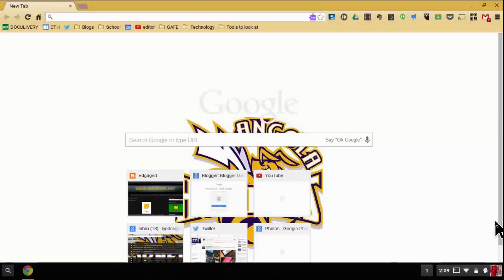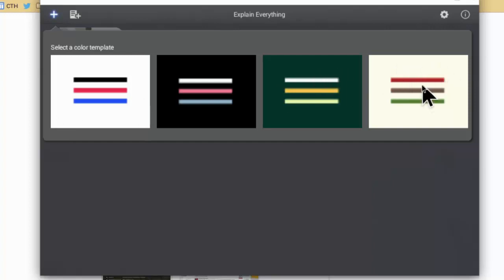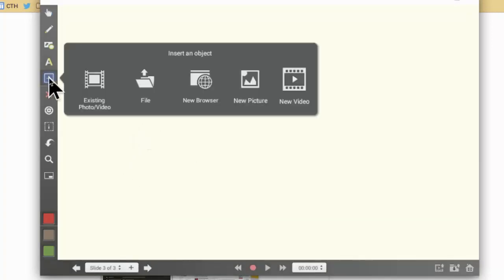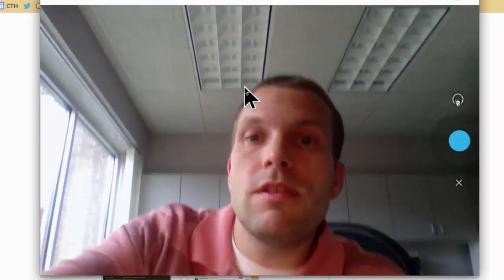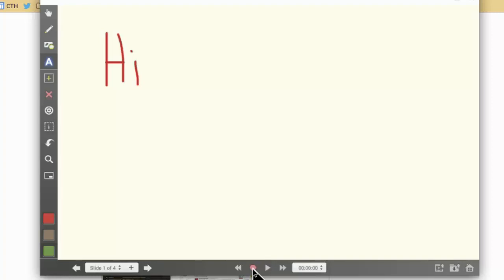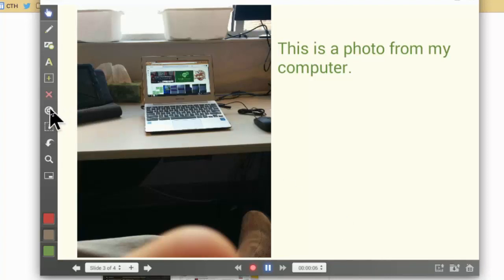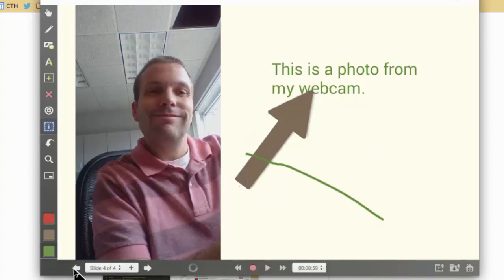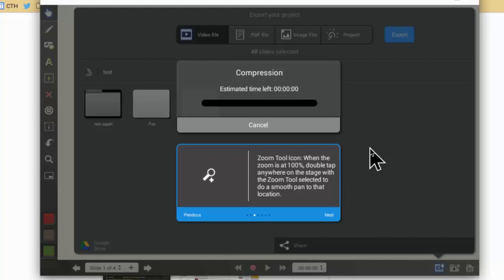Explain Everything for Chrome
Explain Everything is a popular app for iOS and Android. It provides a great platform for users to...explain everything. You can create presentations, animations, or instructional videos using Explain Everything. Students and teachers need to jump on utilizing this tool as it is currently free in the Chrome Webstore.